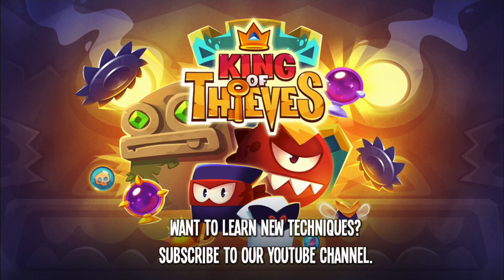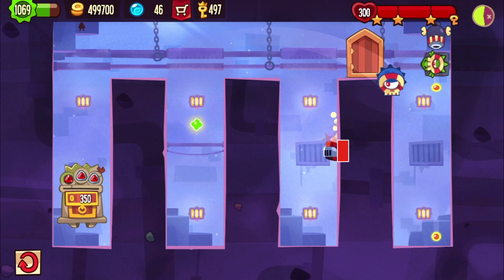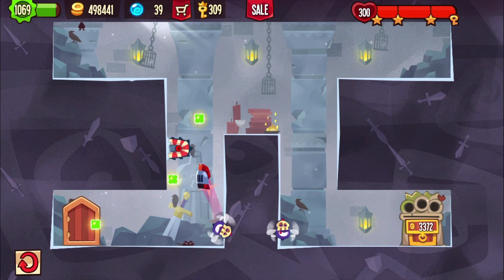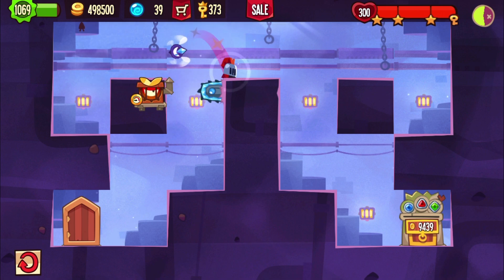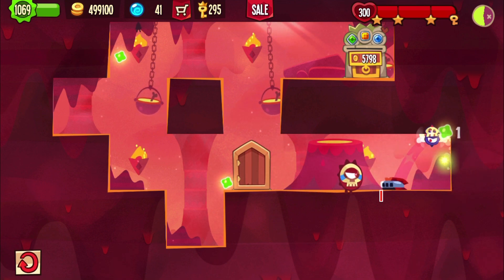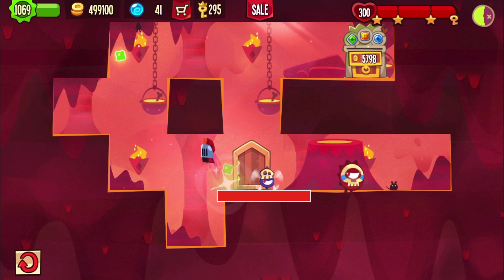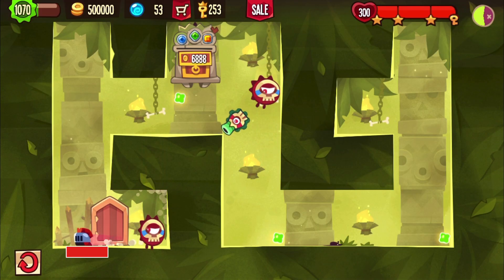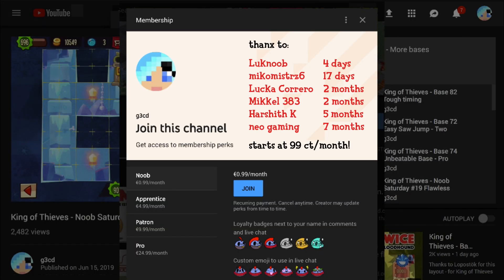King of Thieves - Noob Saturday #95 - Ten Bases done flawless